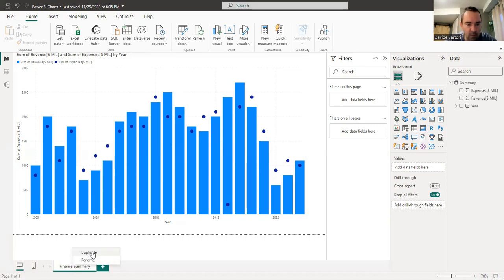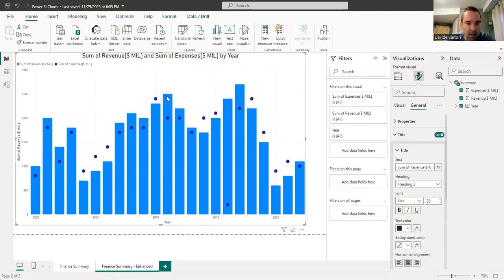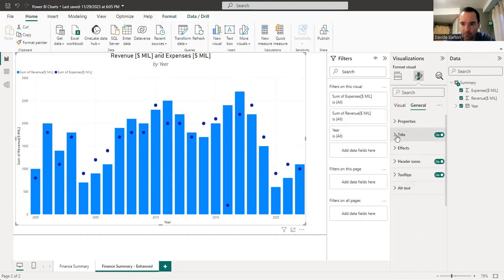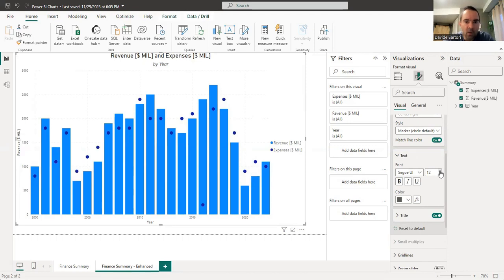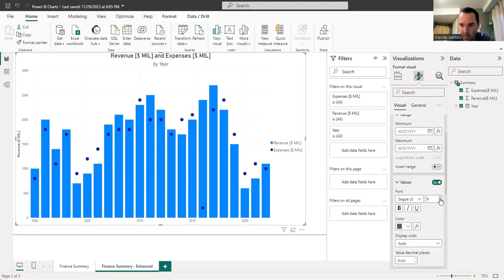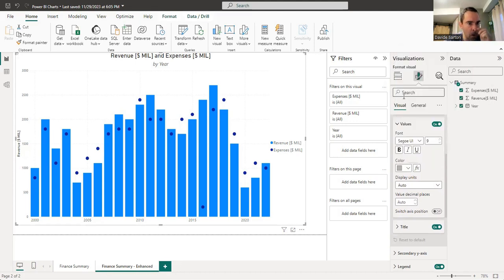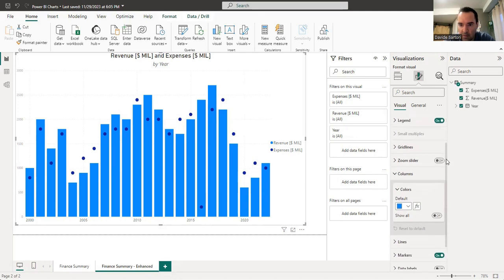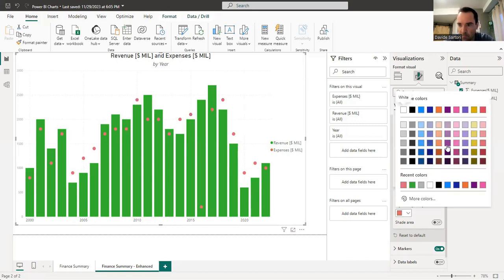Power BI Combo Chart Customization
Tricks to make a combo chart more appealing from the default views. This includes enhancements to Title, Subtitle, Legend, X-Axis, Y-Axis and color theme of the chart.

00:00 Intro
01:17 Title & Subtitle
02:52 Legend
04:05 X-Axis and Y-Axis
06:31 Chart colors
07:43 Comparison